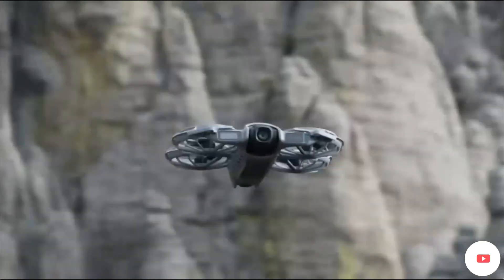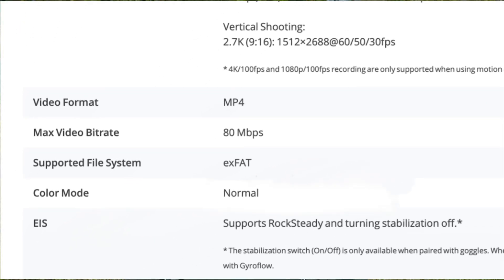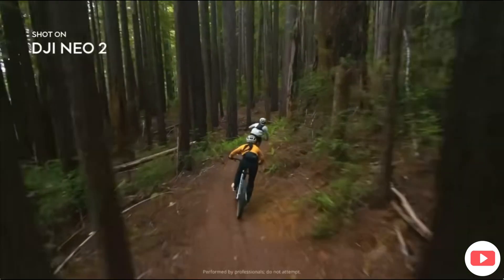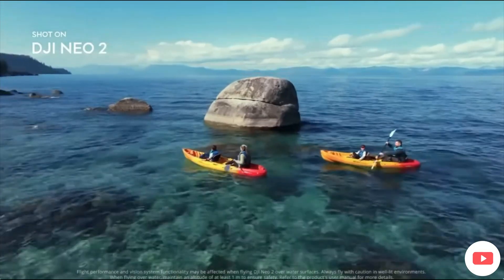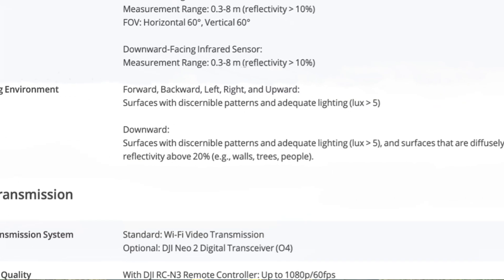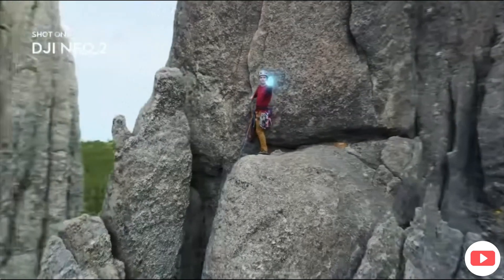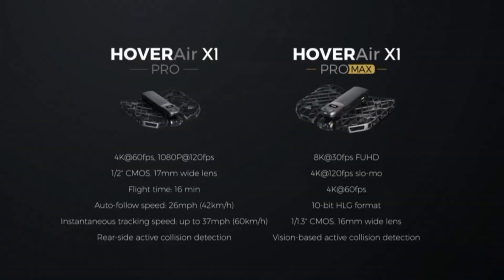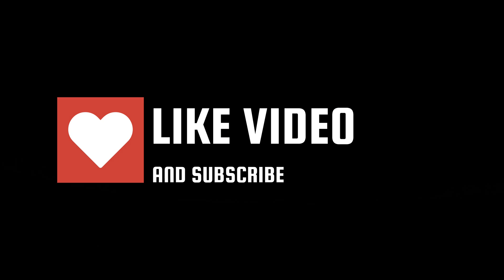The DJI NEO 2 is HERE! Complete Specs Review Is It Worth the Upgrade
🔥 The DJI NEO 2 is OFFICIALLY HERE! 🔥
The complete specs have been revealed, and there are some MASSIVE upgrades, a few disappointments, and one feature that's honestly hard to believe. In this video, I break down everything you need to know about the DJI NEO 2 before you buy!
🚁 KEY SPECS - DJI NEO 2:
✅ 2-Axis Mechanical Gimbal (HUGE upgrade!)
✅ 60fps Video + 100fps Slow-Mo
✅ 12 m/s Max Speed (50% faster!)
✅ 500m WiFi Range (up from 50m!)
✅ 5 Lux Low-Light Sensors
✅ Wind Resistance Level 5
✅ Flies Over Water
✅ Omnidirectional Obstacle Detection
❌ Same 1/2" Sensor (no size upgrade)
❌ No D-Log M at launch
❌ No Manual Mode (yet!)
📅 Release Date: November 13th (UK & Europe) | Already available in China
🤔 My Honest Take:
While the sensor size staying the same is disappointing, the 2-axis gimbal is a GAME CHANGER for image quality. Combined with the insane speed boost and 500m WiFi range, this could be the ultimate pocket drone IF DJI adds manual mode and manual camera controls in the app.

Are you upgrading from the NEO 1?
Is the lack of sensor upgrade a dealbreaker?
What feature are you most excited about?